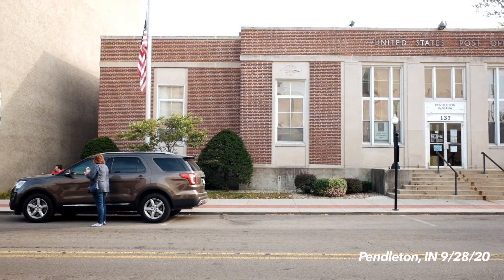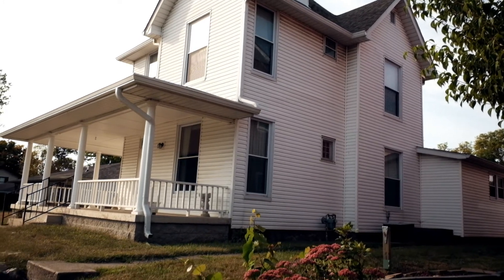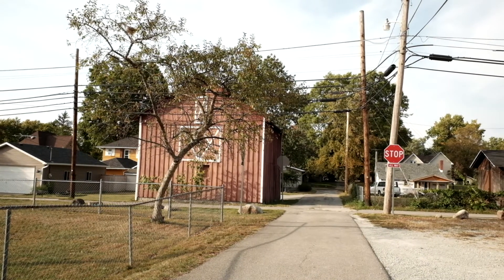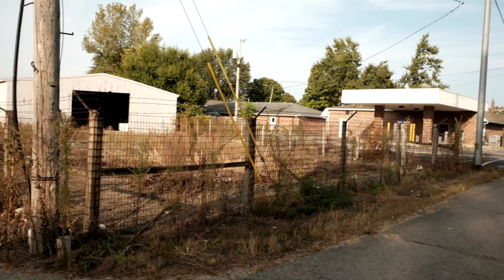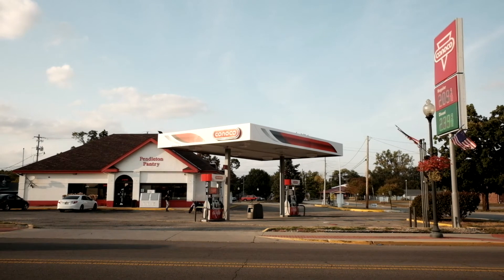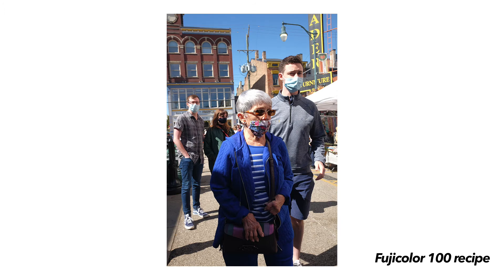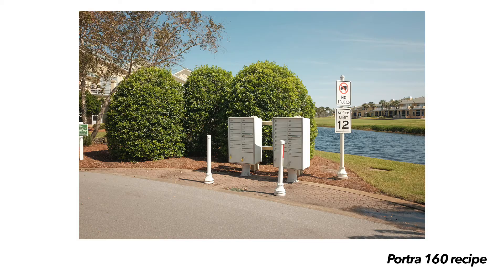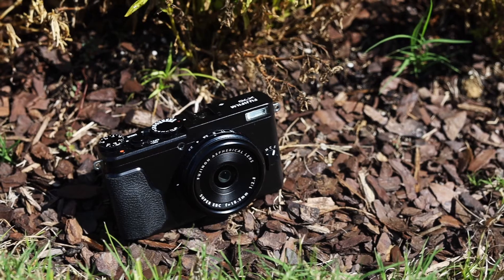My new camera - an introduction to the Fuji X70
A chat about my new camera, the Fujifilm X70! Check out some sample photos from Florida and hear my thoughts on this portable and powerful camera.

fuji, fujifilm, x70, fujifilm camera, camera, new camera, digital photography, photography, destin, destin florida, florida, photographer, film recipes, film recipe, indiana